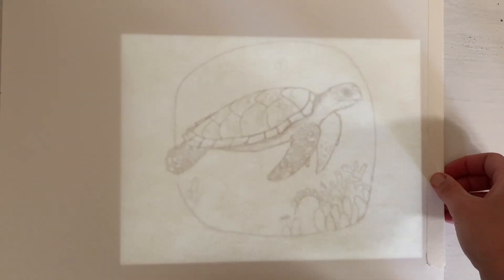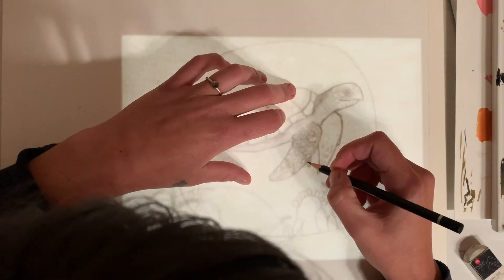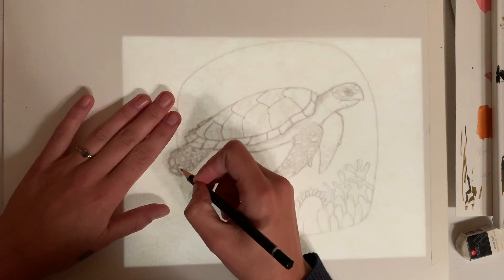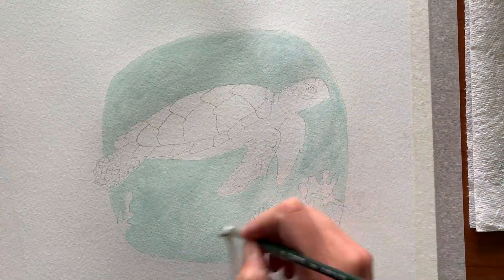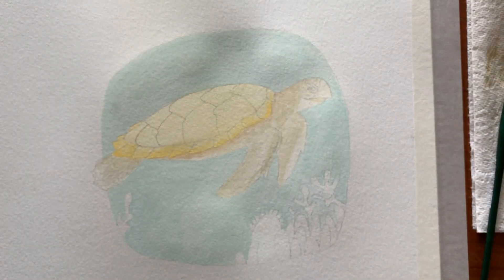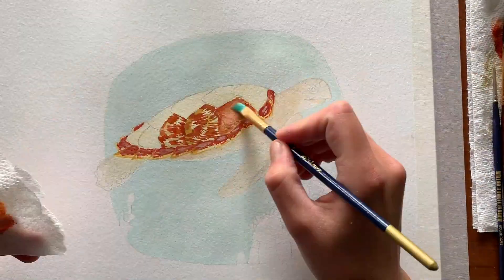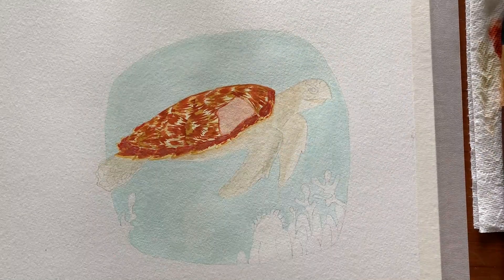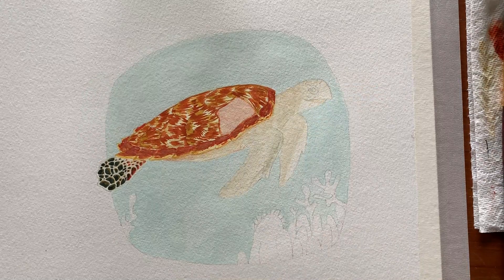Hawksbill Sea Turtle Illustration – Speed Painting (WWF Australia – Think Before You Buy)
Hey! Hi! Hello! This is my first video – yay!
I’m Rachel. I work as a freelance illustrator based in Melbourne.

I recently finished this little illo for WWF Australia’s ‘Think Before You Buy’ campaign and wanted to share my process and some info with you guys.

Animal welfare is super important to me, so anytime I can collaborate with these organisations and use my art to help grow awareness around their campaigns makes me really happy that I can contribute in some way.

I’d love to make more of process videos for you so if you have any questions or feedback for me I super appreciate your support. :)

x

WWF Australia – Think Before You Buy
Soundtrack:
‘I’m So’ – Andrew Applepie
Come say hi! :)